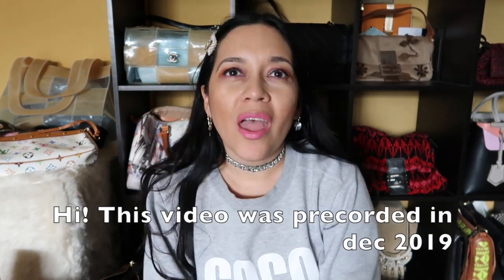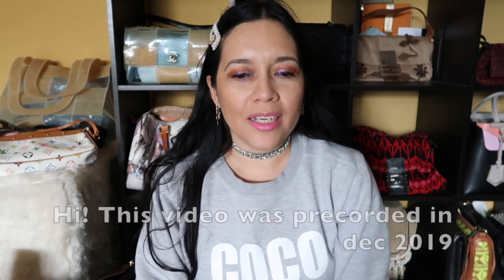Luxury Handbag Collection / Louis Vuitton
I hope you all enjoy my LV handbag collection video!